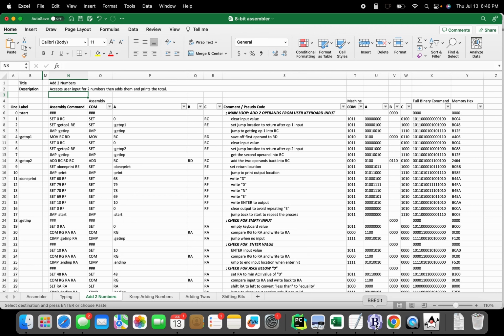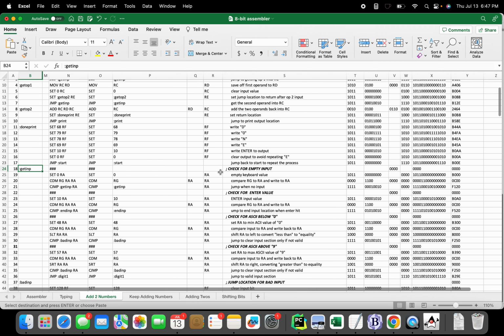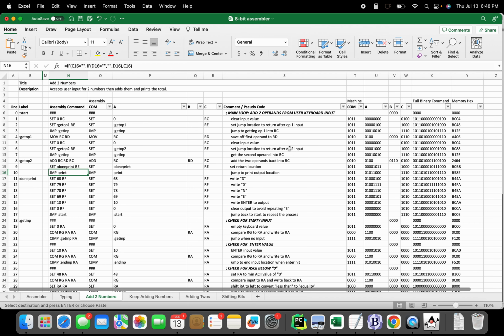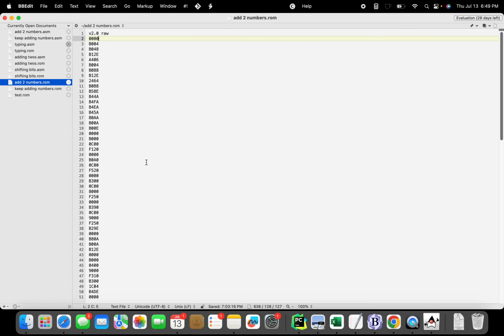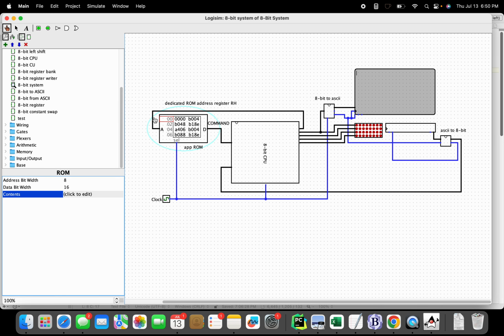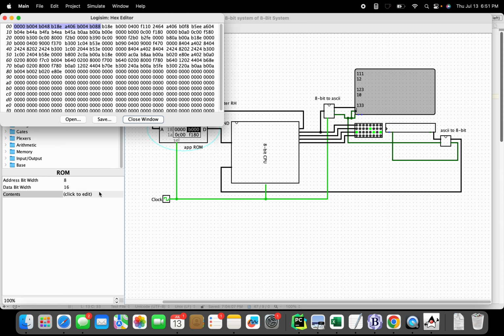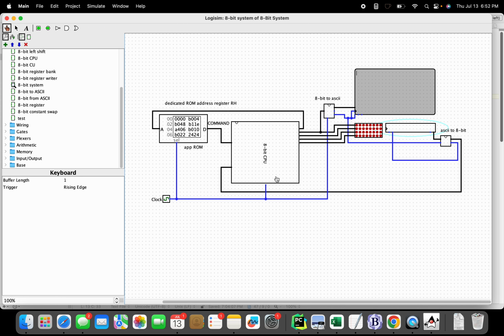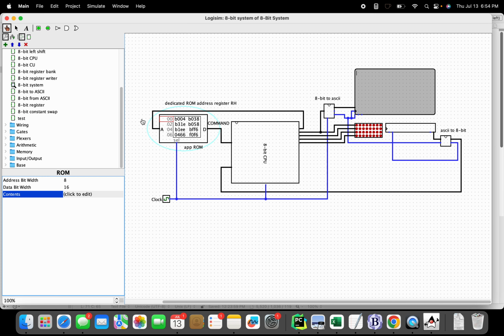8-bit CPU running custom Assembly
This video demonstrates several program written in the custom assembly language running on my 8-bit CPU circuit in Logism.